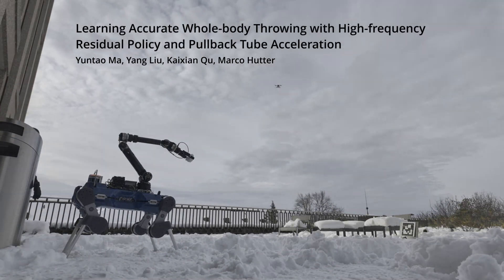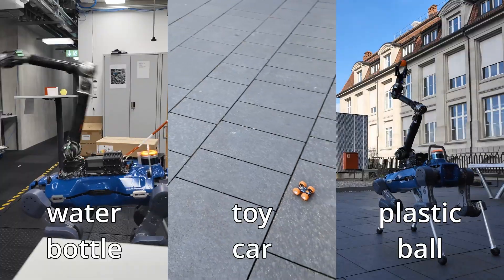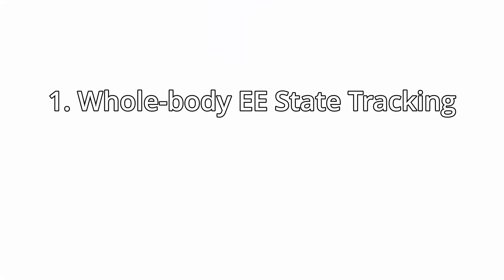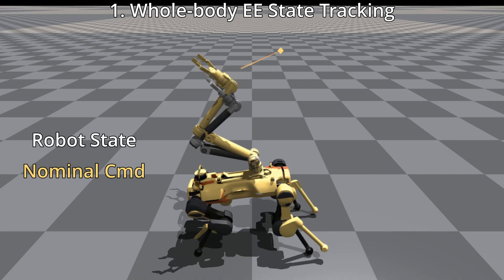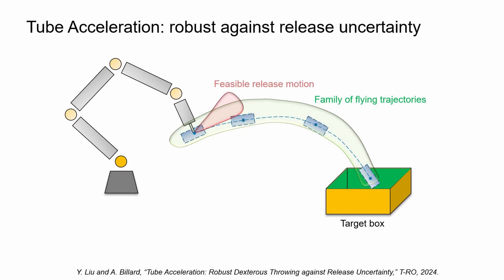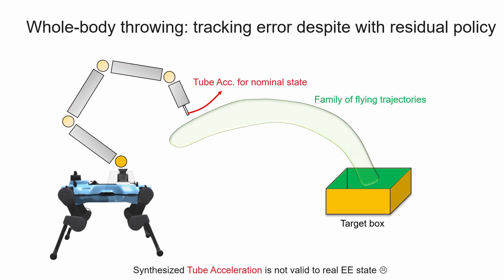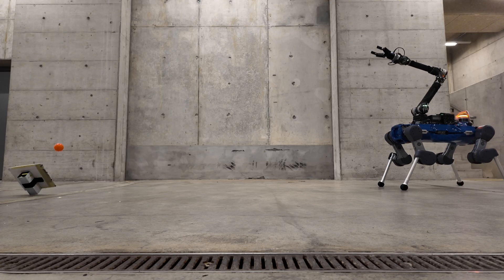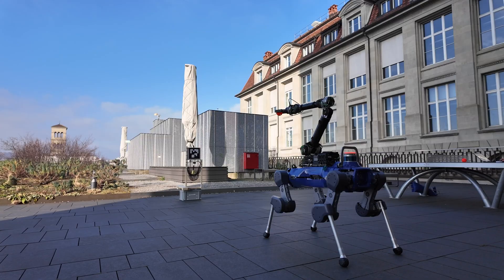Learning Accurate Throwing with High-frequency Residual Policy and Pullback Tube Acceleration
Throwing is a fundamental skill that enables robots to manipulate objects in ways that extend beyond the reach of their arms. We present a control framework that combines learning and model-based control for prehensile whole-body throwing with legged mobile manipulators. Our framework consists of three components: a nominal tracking policy for the end-effector, a high-frequency residual policy to enhance tracking accuracy, and an optimization-based module to improve end-effector acceleration control. The proposed controller achieved the average of 0.28 m landing error when throwing at targets located 6 m away. Furthermore, in a comparative study with university students, the system achieved a velocity tracking error of 0.398 m/s and a success rate of 56.8%, hitting small targets randomly placed at distances of 3-5 m while throwing at a specified speed of 6 m/s. In contrast, humans have a success rate of only 15.2%. This work provides an early demonstration of prehensile throwing with quantified accuracy on hardware, contributing to progress in dynamic whole-body manipulation.

Accepted to IROS 2025